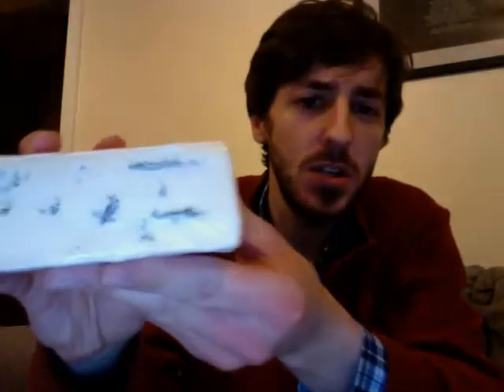My Everyday Cheeses: Cambozola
Here's a little cheese I'm currently enjoying as my go-to, easy to buy and easy to eat option: Cambozola.